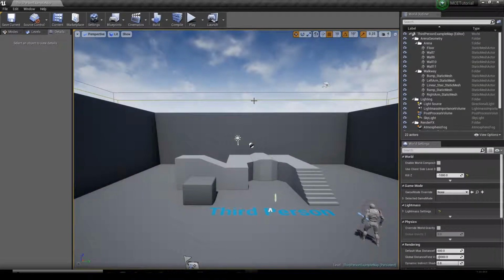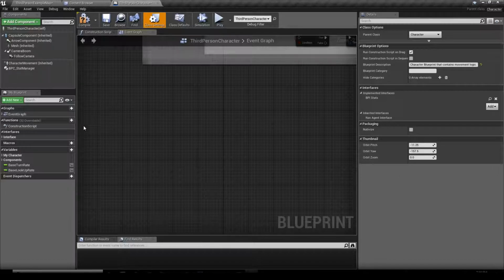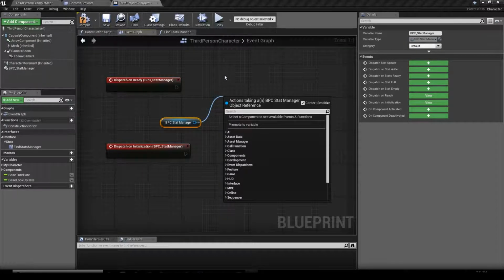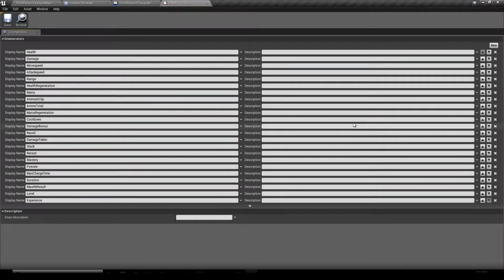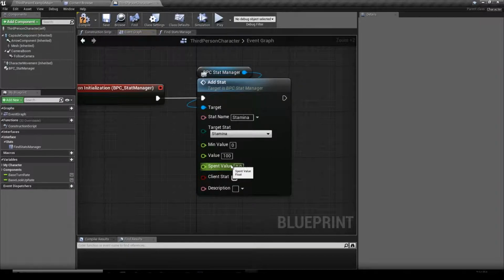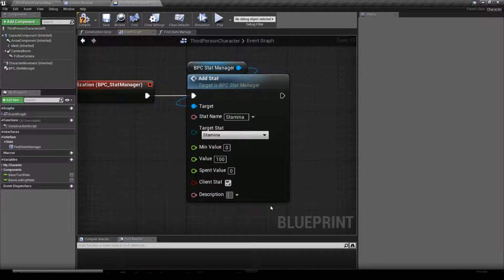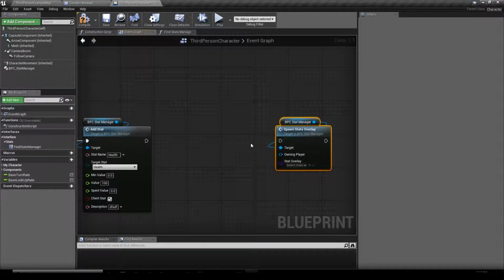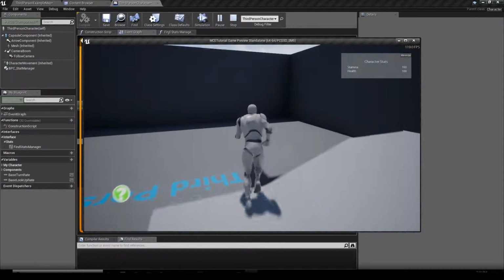Stats Manager #1 Implement | MCE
In this tutorial, we're learning how to implement the stats manager to an Actor which then make us able to create and manager its attributes (like Health and Experience).